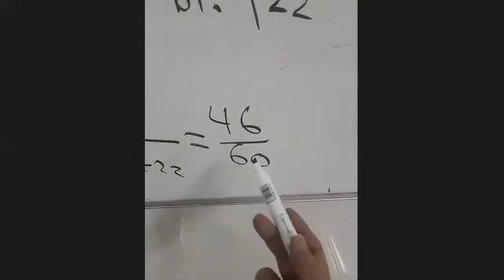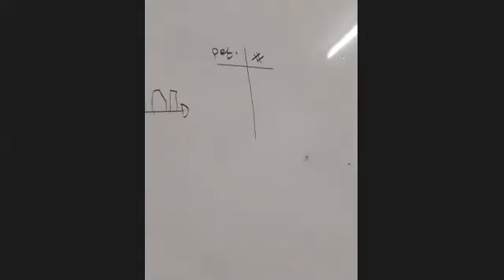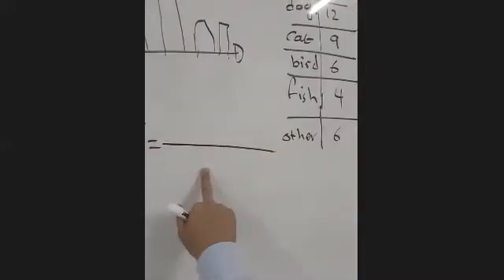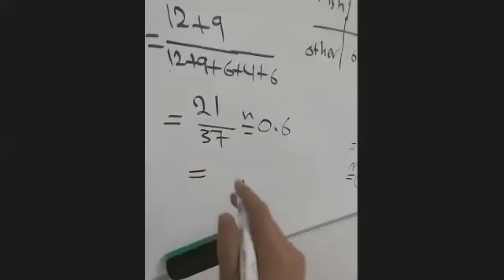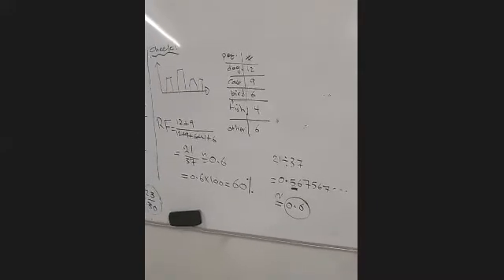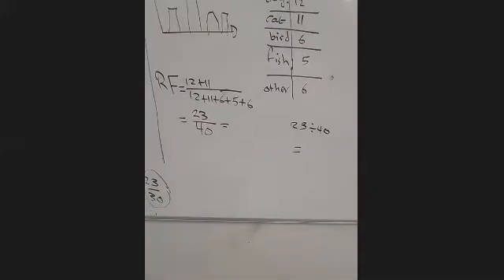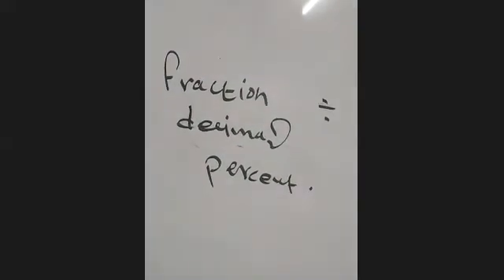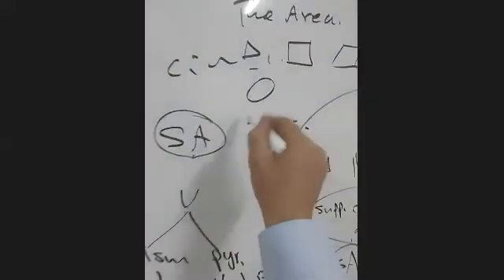relative frequency 777